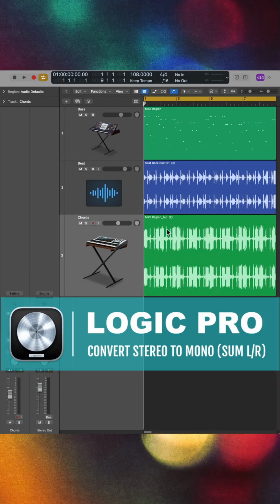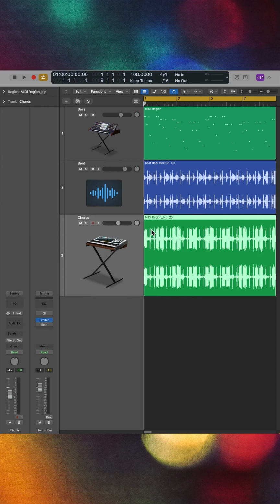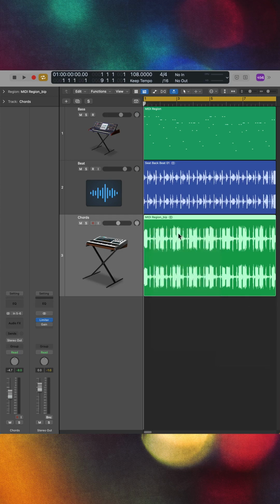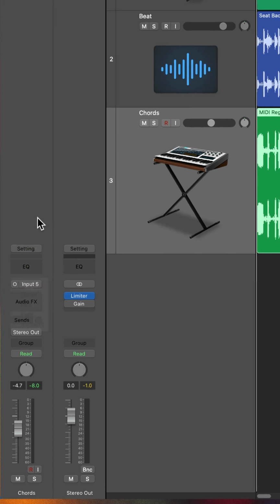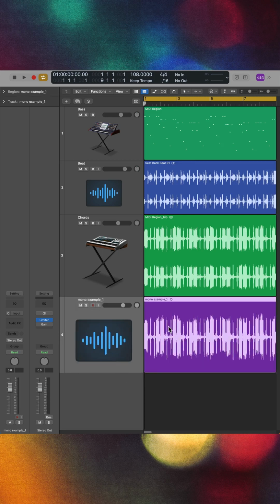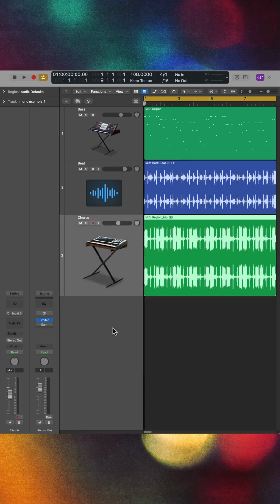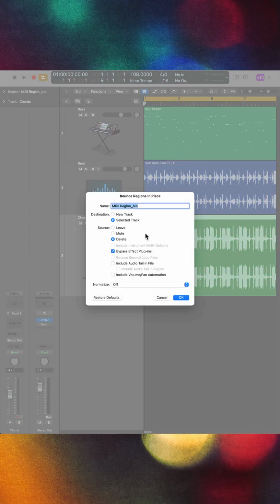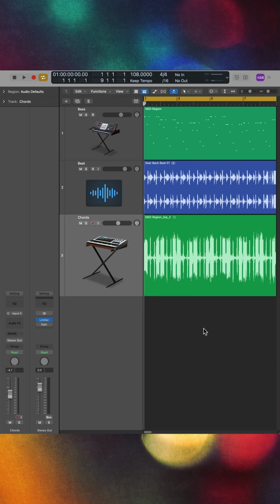Logic Pro - Convert Stereo to Mono (SUM Stereo to Mono)